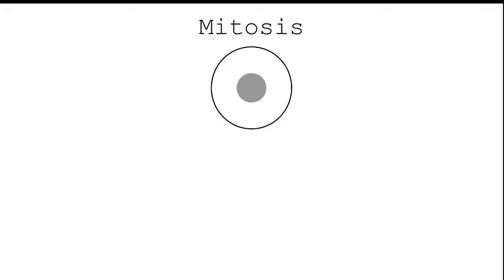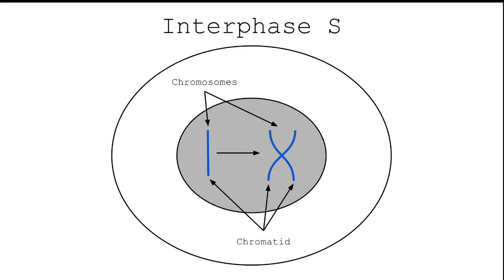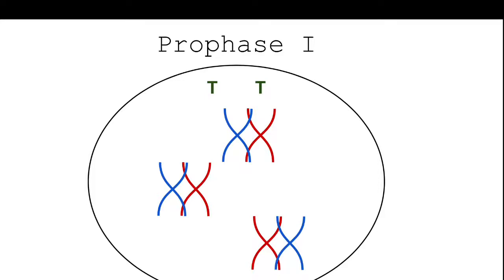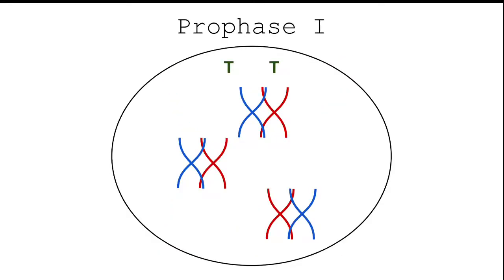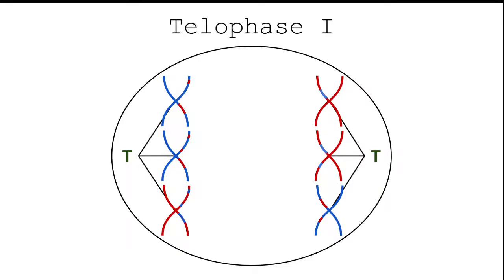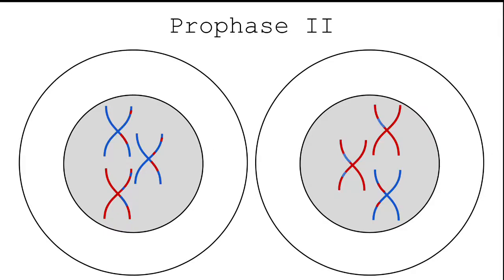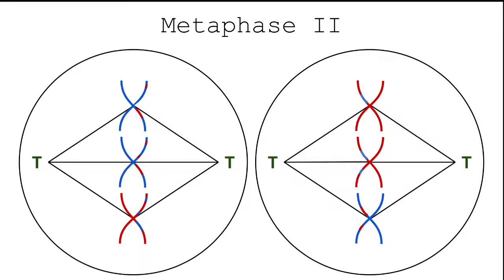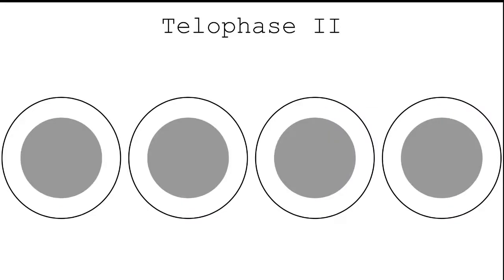What is Meiosis?